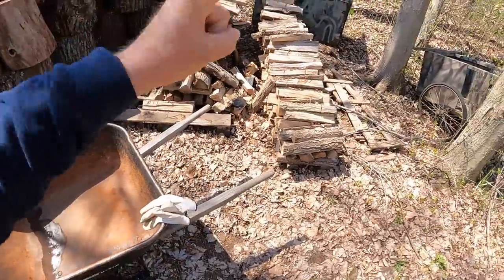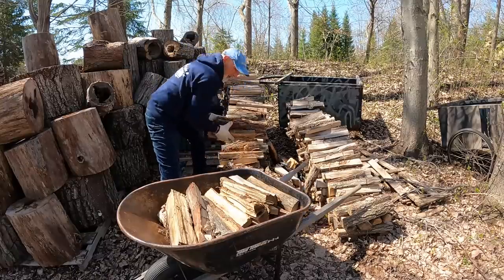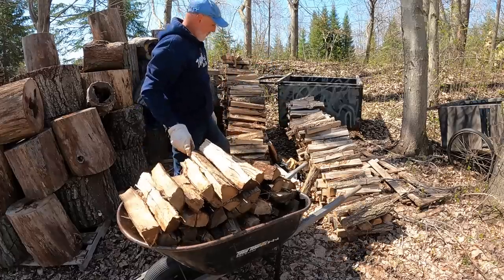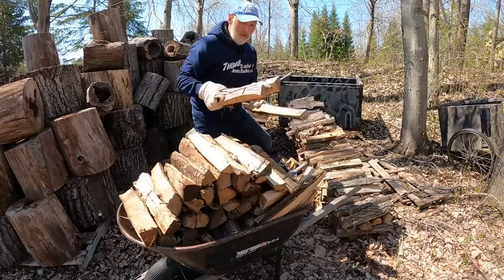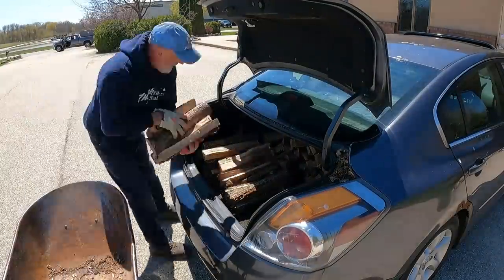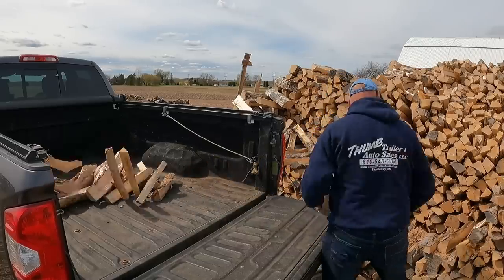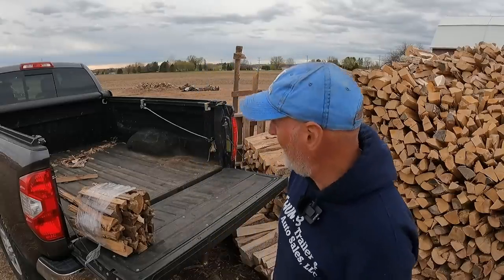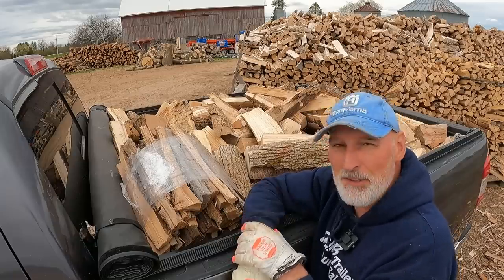When to say NO to a HAGGLER!!